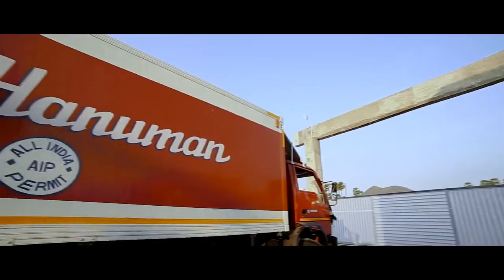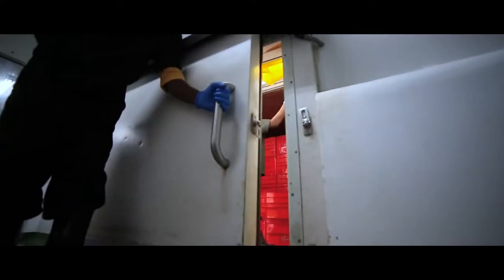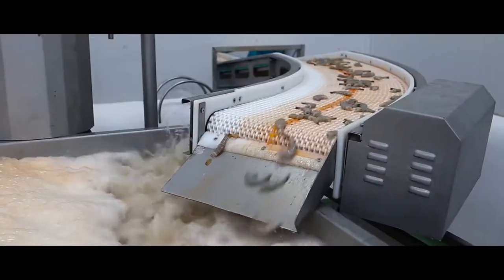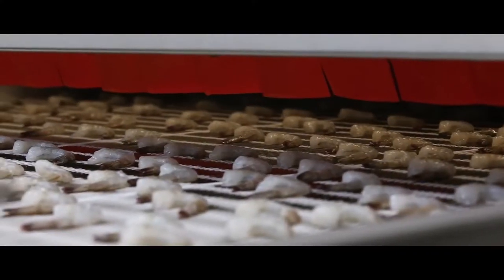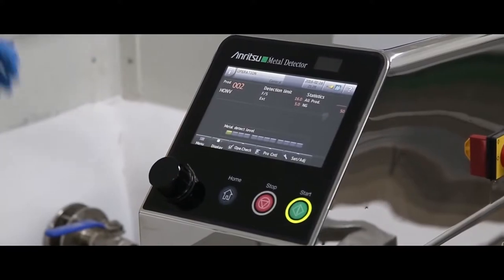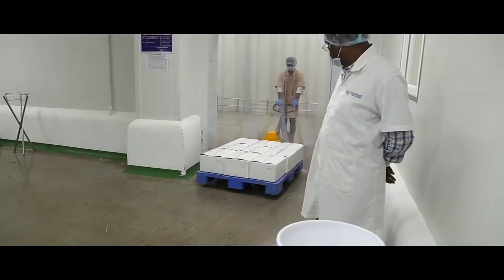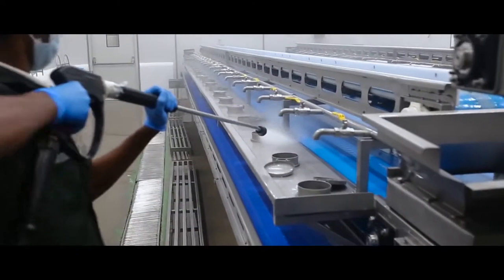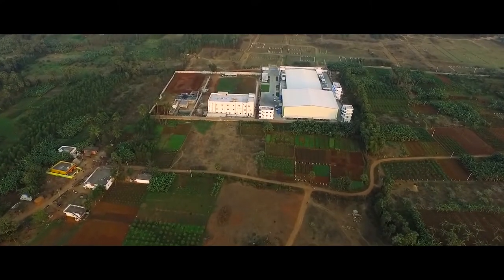TRANG THIẾT BỊ NHÀ MÁY CHẾ BIỂN CHUẨN